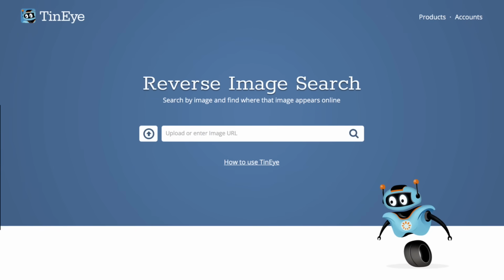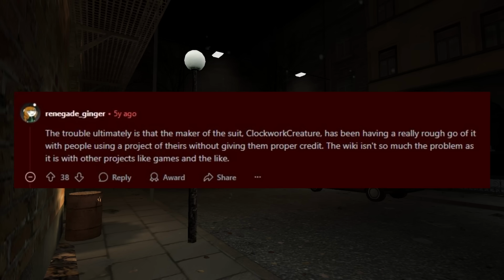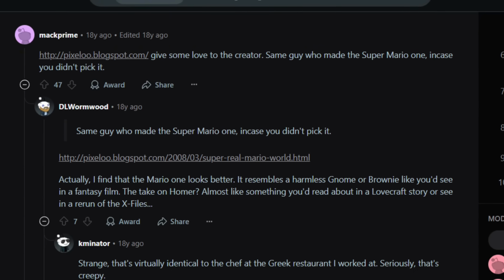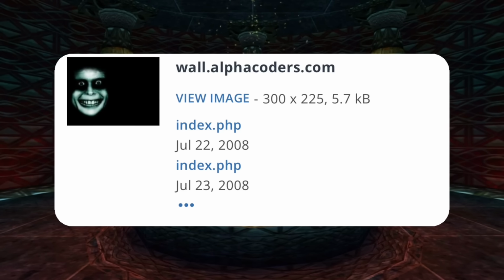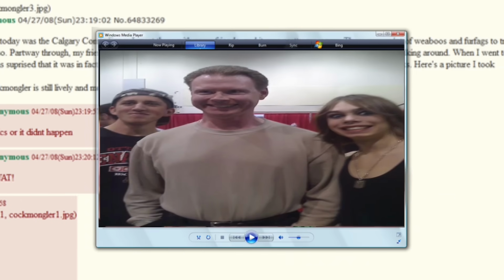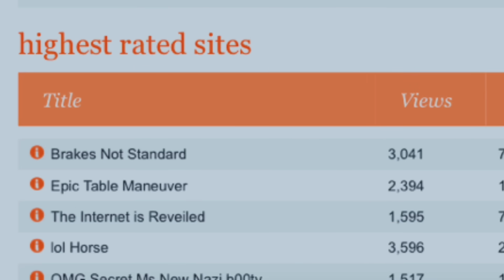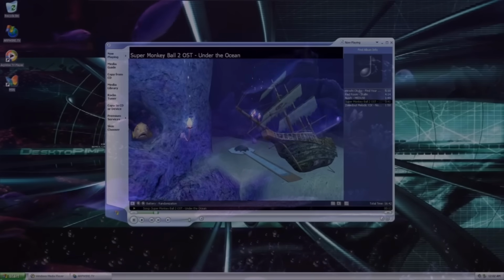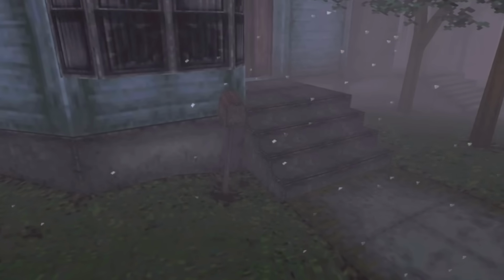Finding The Origins of Disturbing Internet Images 3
We're back again Finding the Backstories and Origins to even more unusual, obscure and disturbing images and pictures from every corner of the internets history. Were you scared or creeped out by any of these images?

Timestamps/Chapters

Intro 0:00
Don't Open The Door 0:32
Untooned 3:58
Grinning 7:06
Horse 10:20
Carmen 14:06

Music Used-
OneShot OST- Simple secrets
Yume Nikki OST: Snow world
Dark souls 1 OST: Menu theme
Resident Evil Remake OST: Safe Heaven
Saya no Uta OST: Sabbath

Various overlays and graphics created and inspired by Arpwire TV, xlddd and ASMR in Games